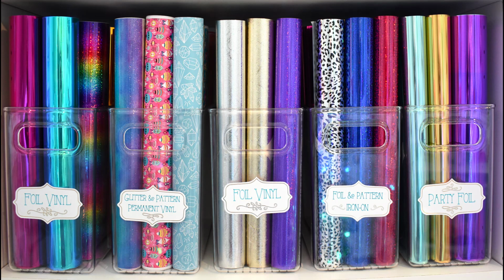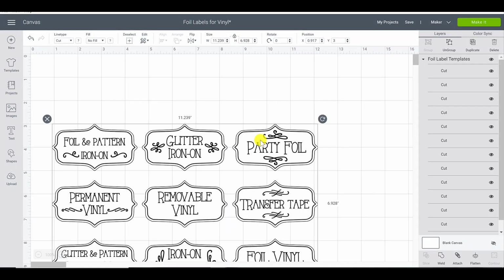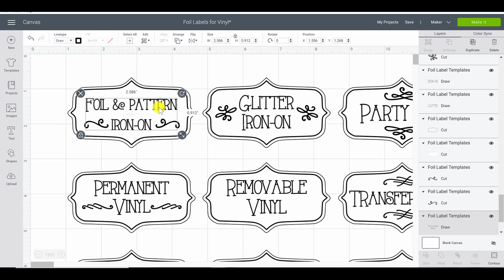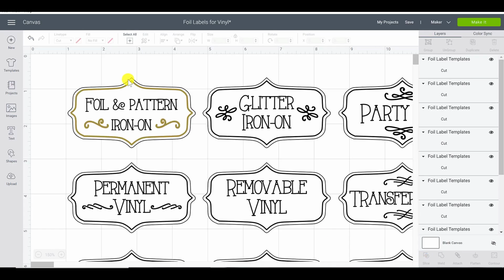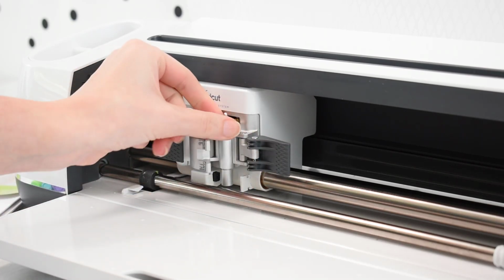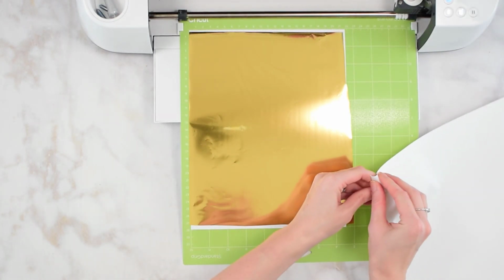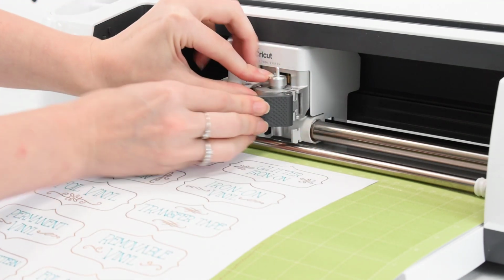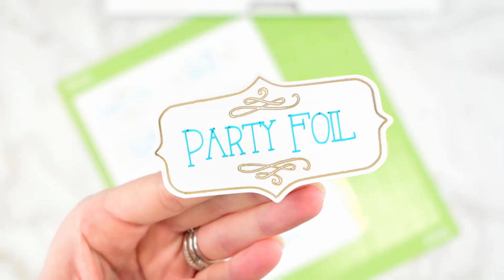Cricut Foil Transfer Tool Tutorial - How to Create Foil Labels With Cricut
Recently Cricut released an exciting new foil tool. This new Cricut foil transfer tool allows you to add shimmering etchings onto things like cardstock, sticker paper, printable vinyl, and faux leather. I am delighted to share my step by step tutorial on using the Cricut foil tool in collaboration with Michaels Craft Stores.

While there are many exciting ways to use the foil tool, I decided to create some organizational labels for my craft room to keep all my vinyl easily recognized in my creative space. Check out my full step by step tutorial on my Youtube channel to make foil labels for yourself!